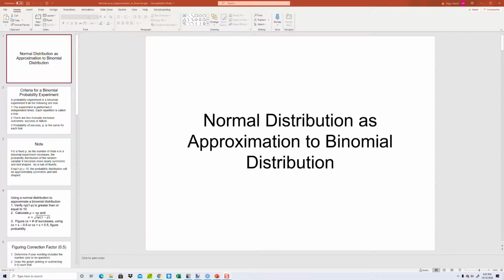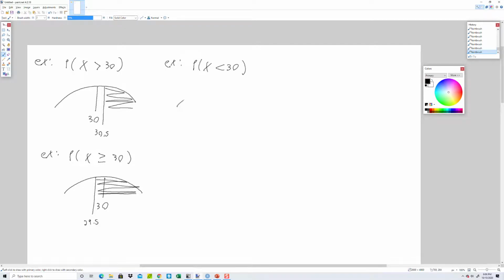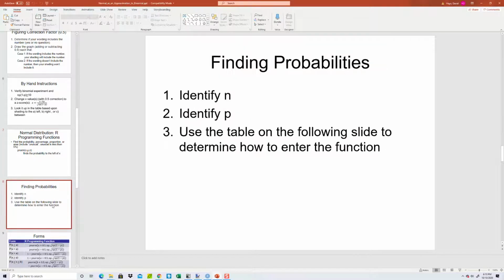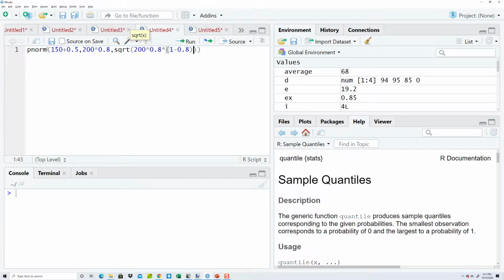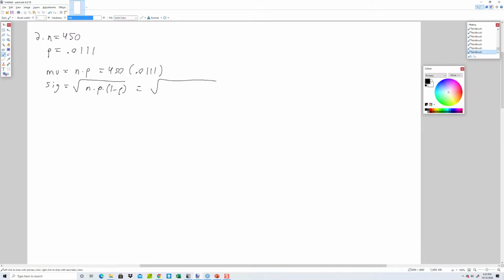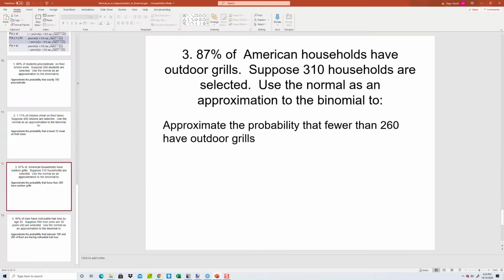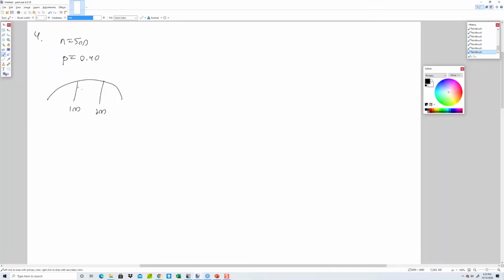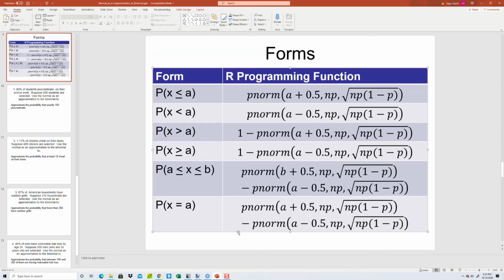R Programming - Normal Distribution as an Approximation to Binomial Distribution